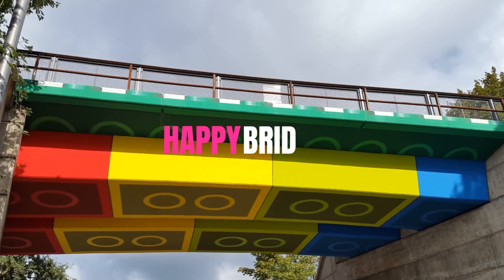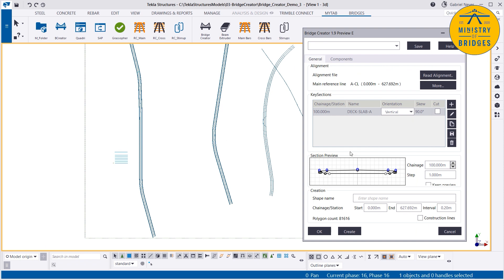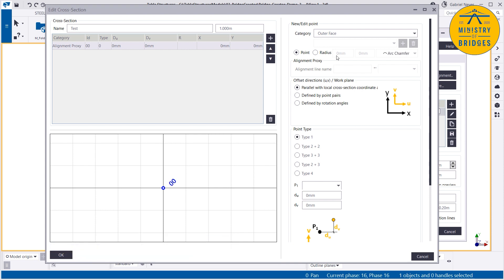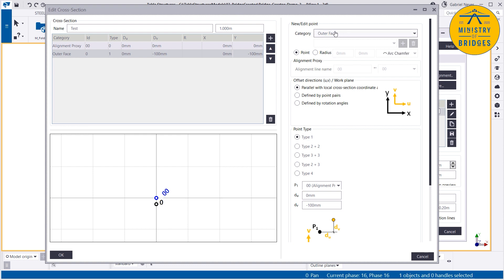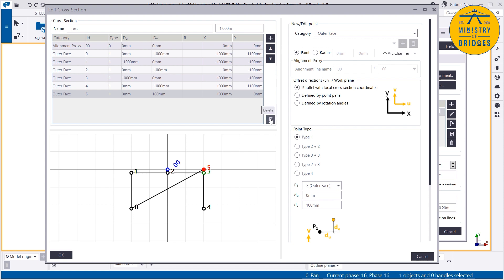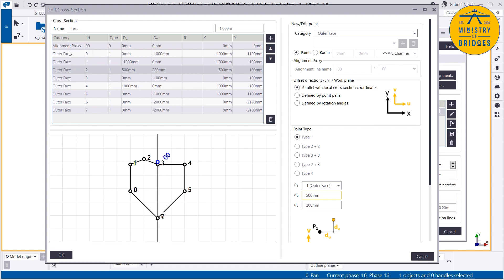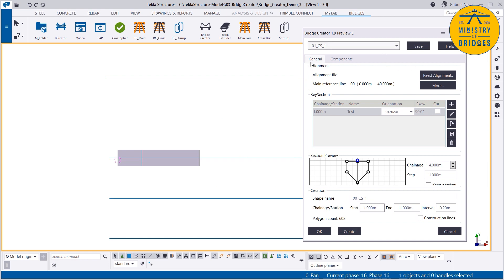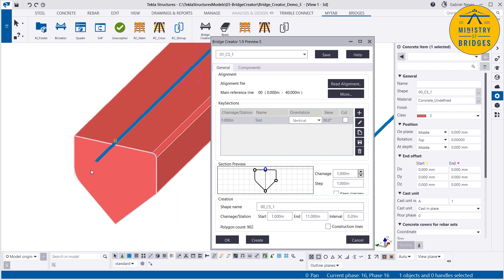Bridge Creator for Tekla Structures Ultimate Tutorial - Lesson 4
MoB EP 28 - Bridge Creator for Tekla Structures Tutorial - Lesson 4
- Content of this lesson:
0:40 Alignment Proxy Lines
4:40 Cross-Section Editor User Interface
6:30 Outer Face Points
6:40 Point Type 1
11:30 Virtual Points
17:00 Chamfers
18:25 Modifying Bridge Creator Objects

All the opinions are from the responsibility of MoB by Gabriel Neves

Images and Videos:
Gabriel Neves